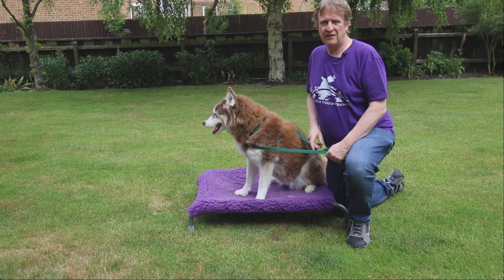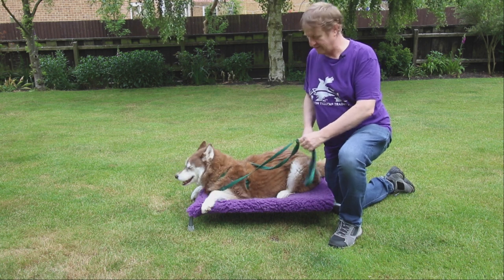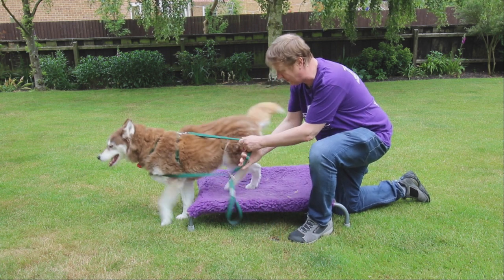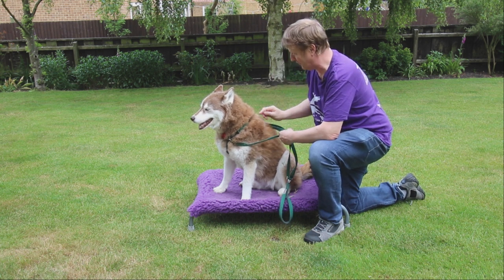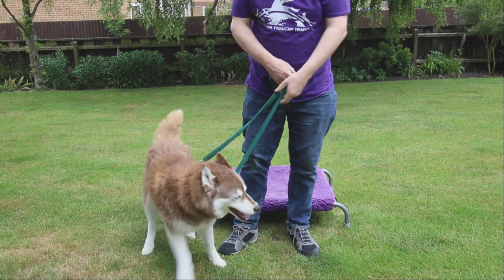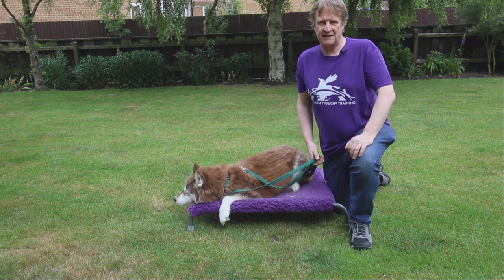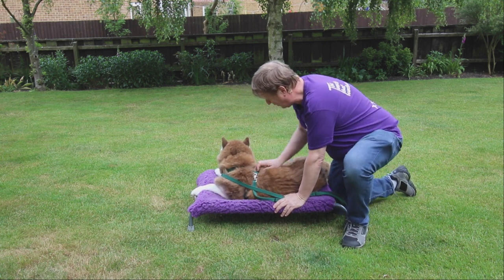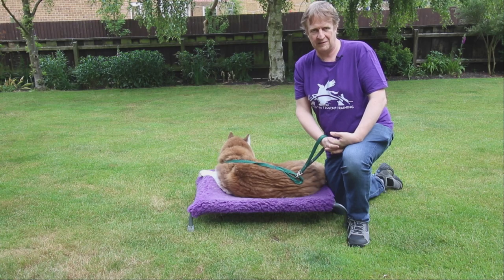Zebra Tellington TTouch®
Learn the benefits of using the Tellington TTouch® Zebra TTouch in this easy to follow video